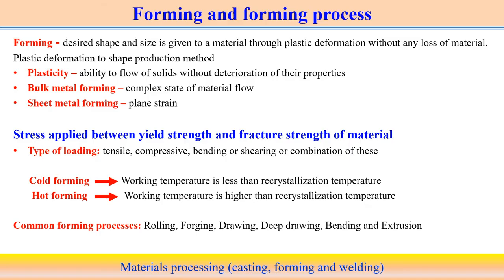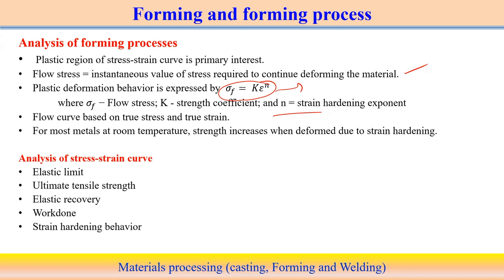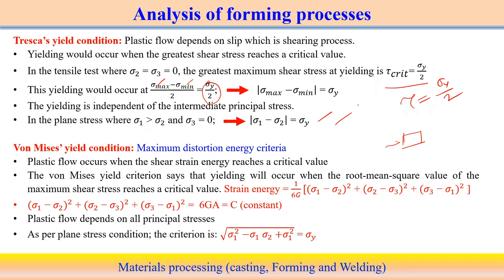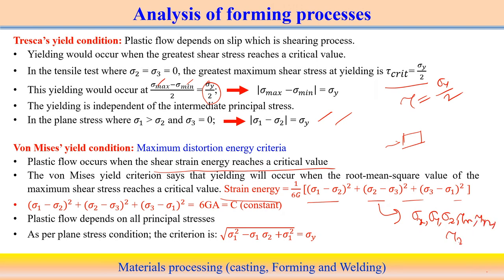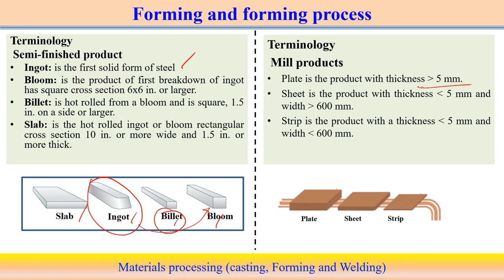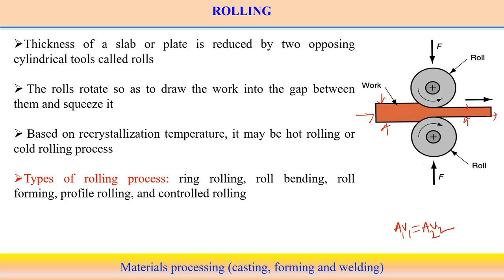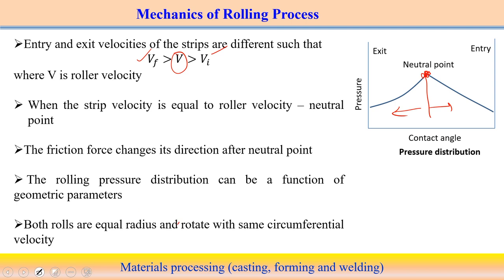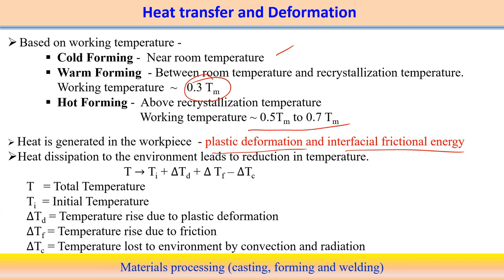Lec 16 : Material forming